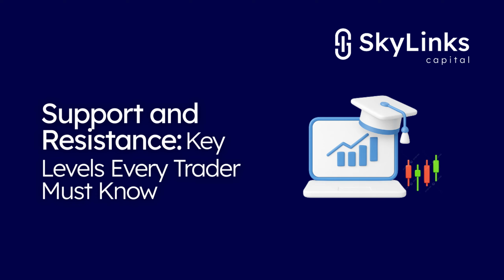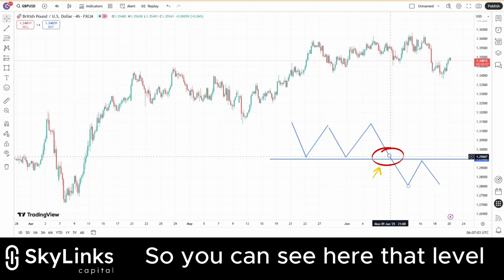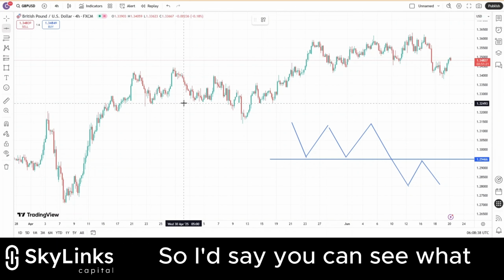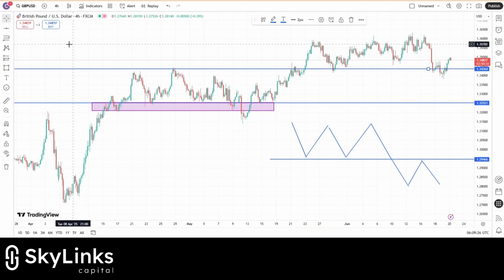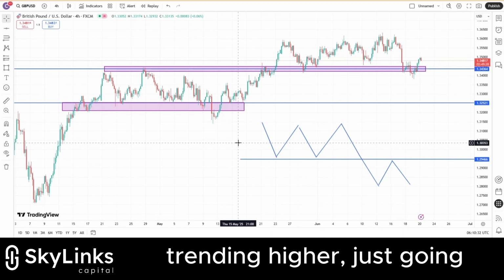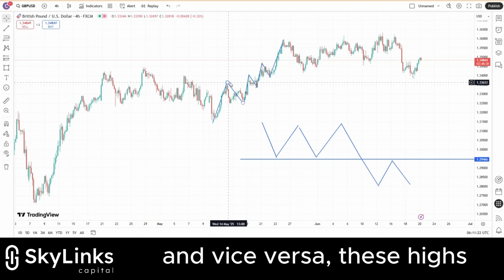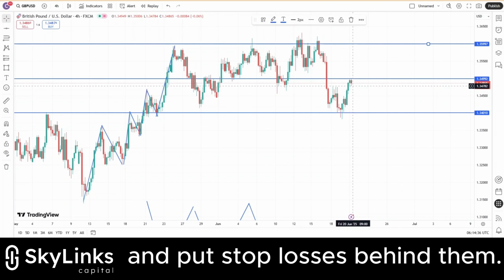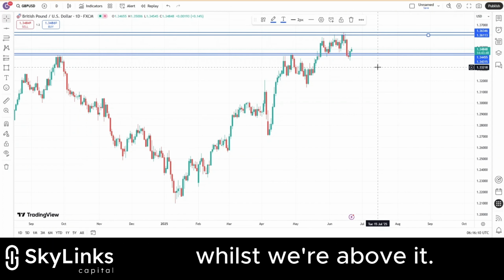Support & Resistance in Under 5 Minutes – Fast & Clear Trading Guide!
⏱️ Short on time? No problem.

In less than 5 minutes, this video gives you a clear, beginner-friendly breakdown of:

✅ What support & resistance levels are
🔍 How to quickly identify them on any chart
📈 How traders use these zones to spot entries & exits

Whether you trade forex, stocks, or crypto, this is the fastest way to learn support and resistance — without fluff.

🎓 Perfect for new traders or anyone needing a quick refresh.